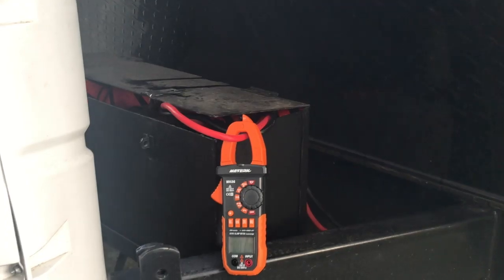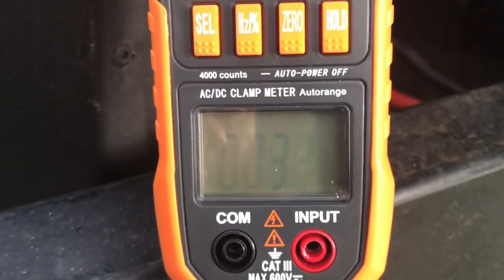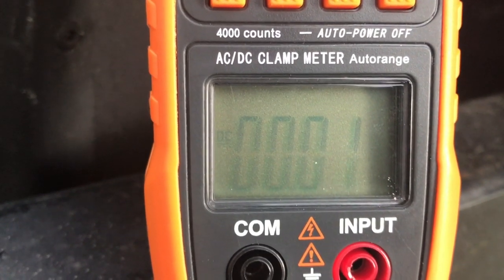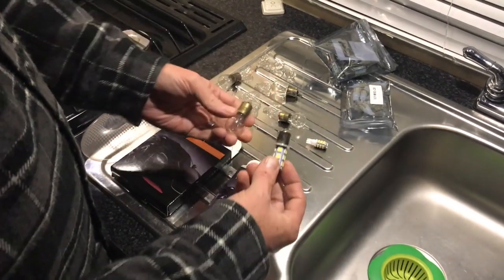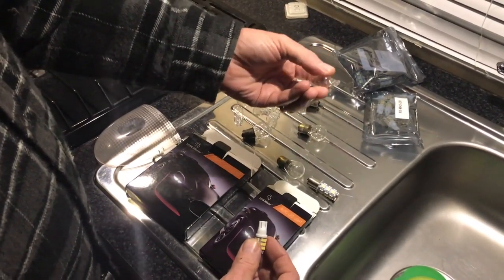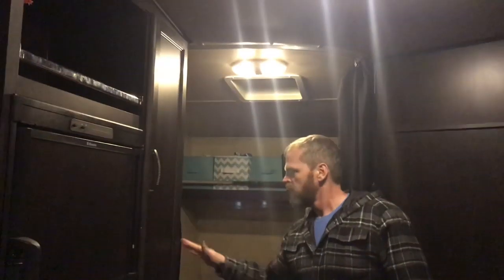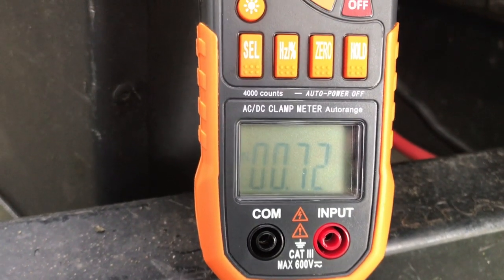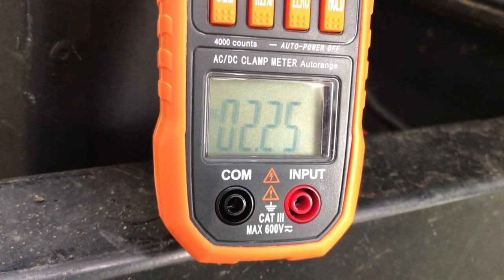Replacing Incandescent Bulbs with LED lights in My Toy Hauler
Updating incandescent bulbs with LED lights in my Genesis Supreme toy hauler.  Measure current draw and document actual reduction.  Allows me to extend my ability to dry camp.

Meterik Multi Meter
LED Lights 921
LED Lights 1141